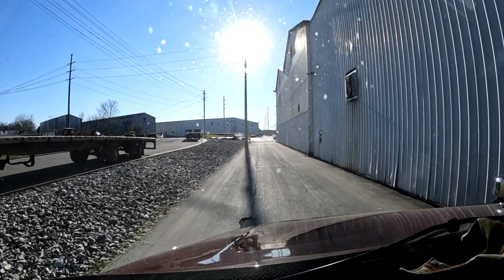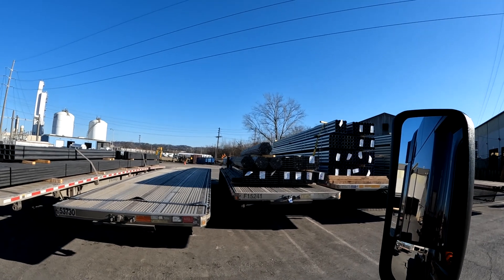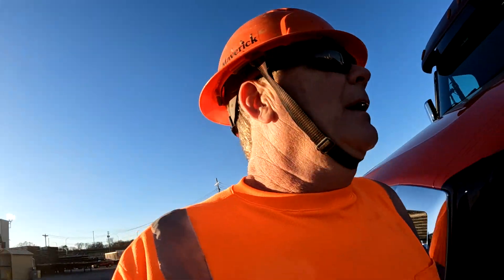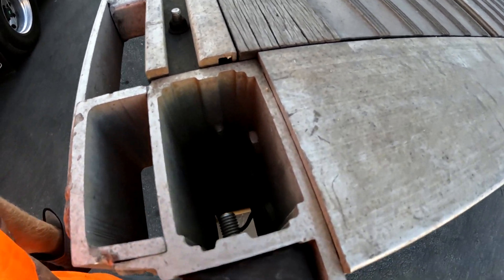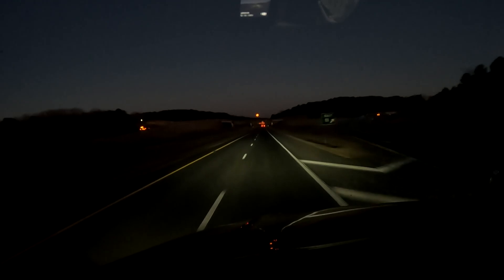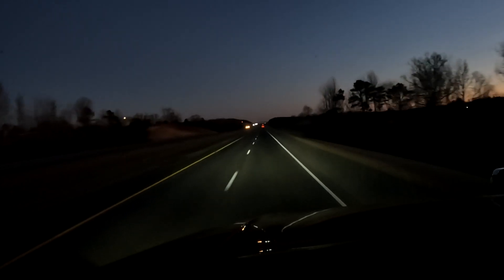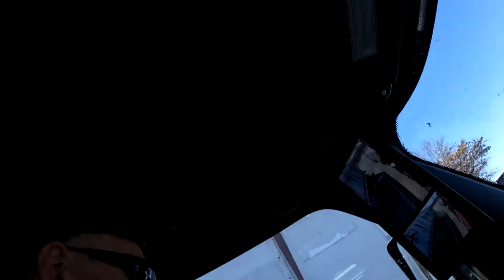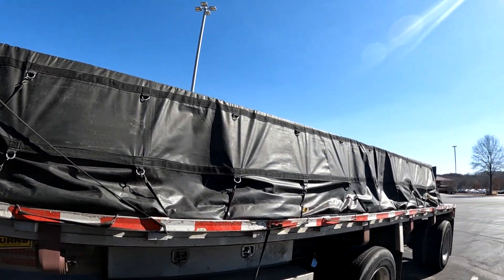Maverick Flatbed Trucking #311 Birmingham Pick Up